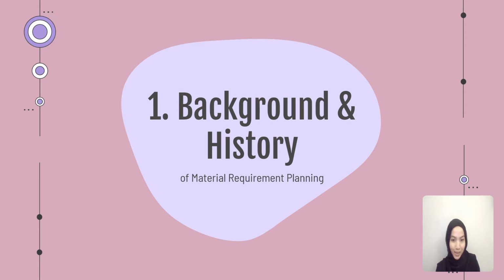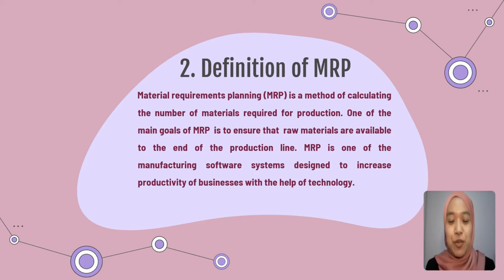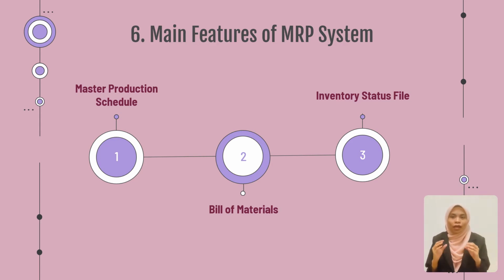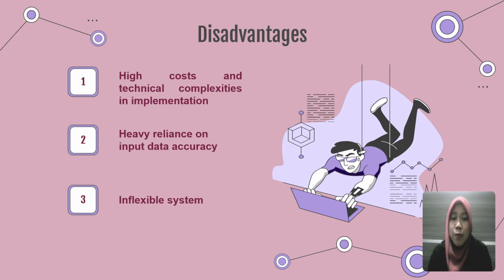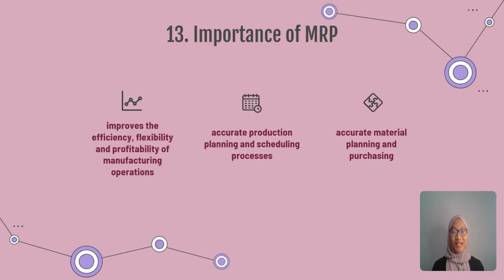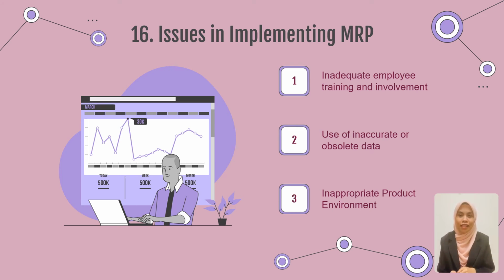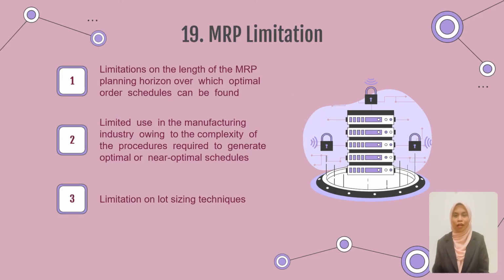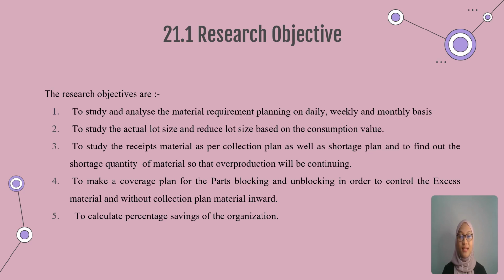Seminar on Material Requirement Planning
This video is part of our assessment in MAF651. We hope that it will be beneficial to people out there!